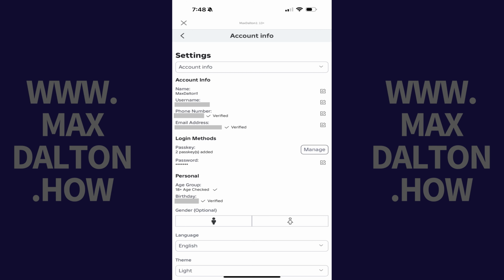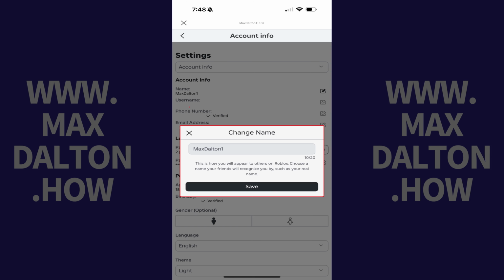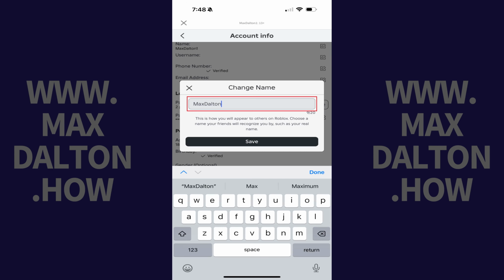How to Change Roblox Display Name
In this video I'll show you how to change your Roblox display name. Your Roblox display name is free to change, but you need to be aware that you can only change it every seven days.

Timestamps:
Introduction: 0:00
Steps to Change Roblox Display Name: 0:12
Conclusion: 1:03

Video Transcript:
Step 1. Open the Roblox app, and then tap "More" in the menu on this screen.

Step 2. Scroll down this menu, and then tap "Settings." The associated screen opens.

Step 3. Tap "Account Info" in this list of options. The next screen shows you the information associated with your Roblox account.

Step 4. Tap the "Edit" icon next to "Name." The Change Name window opens, letting you know that this is the name that other Roblox players will see for you.

Step 5. Enter what you want to be your new Roblox display name, and then tap "Save." Your Roblox username will be changed immediately. And again, your Roblox display name is free to change, but you can only change it every seven days.